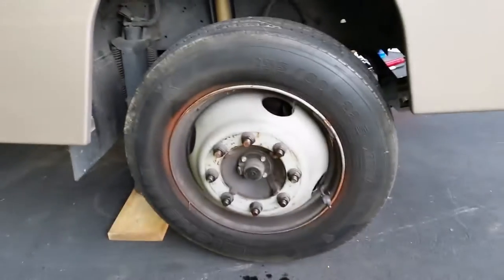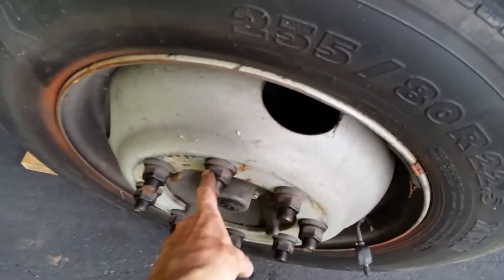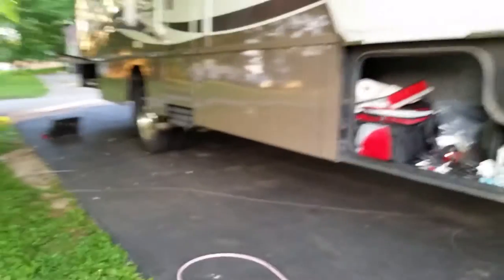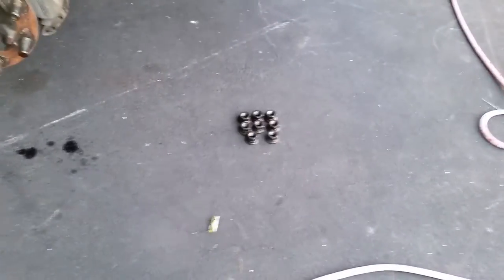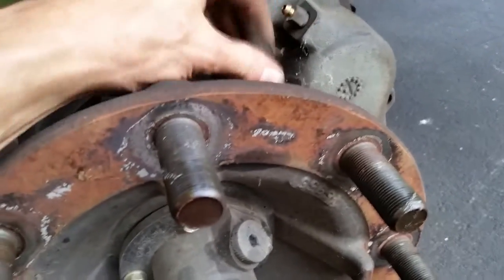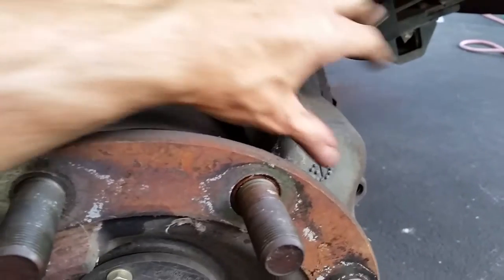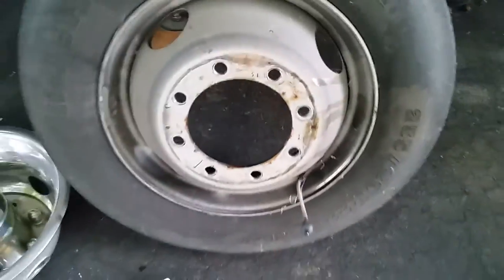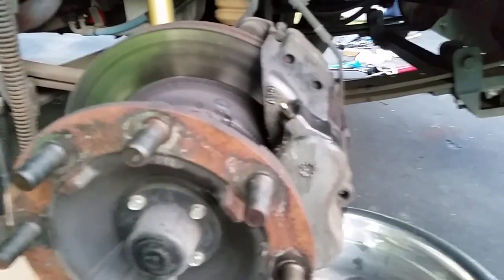RV Repair: W24 Workhorse Chassis Tire Rotation and Brake Fluid Flush and Bleed